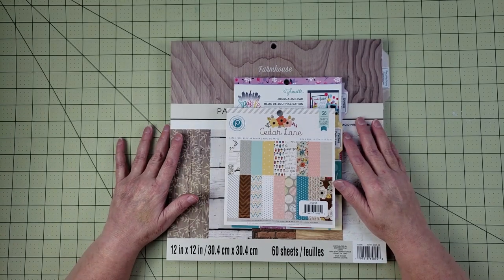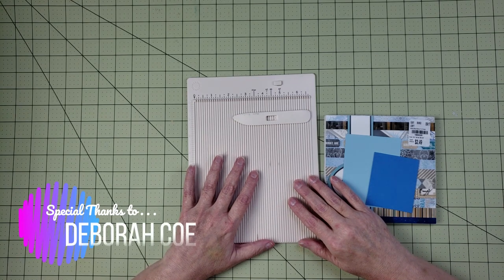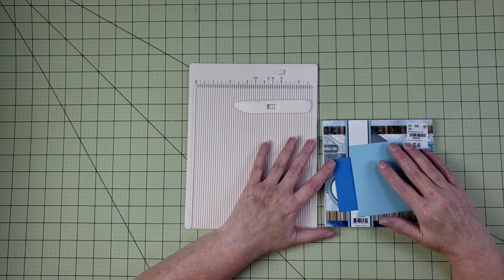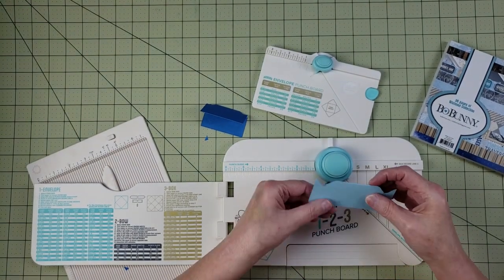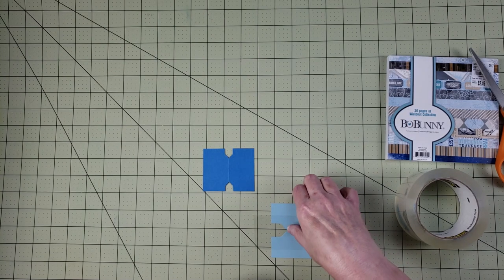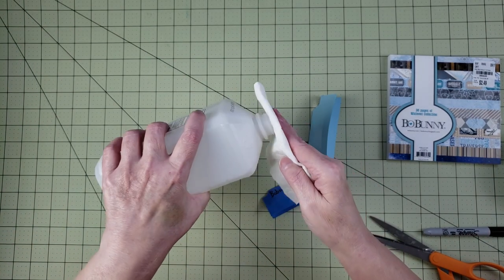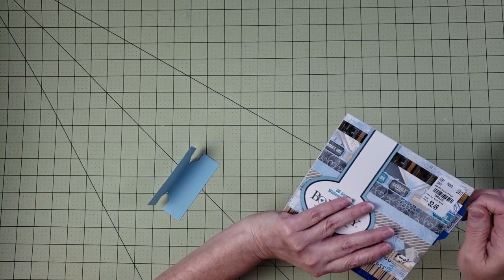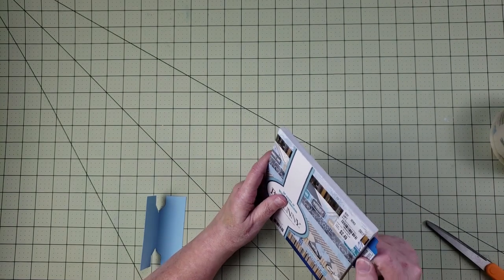Organize Everyday | Add Tabs to your Paper Pads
This video gives instructions on how to create tabs and add them to your 6x6, 6x8 and 12x12 paper pads.

You are also welcome to join the facebook group "Craft Room Organization with Yes Please PaperCrafts".  Click on the link below to request to join.

Cut Files for the Tabs are available to download in the Facebook group under the "Files" area of the group.